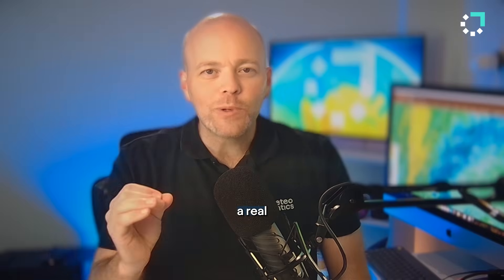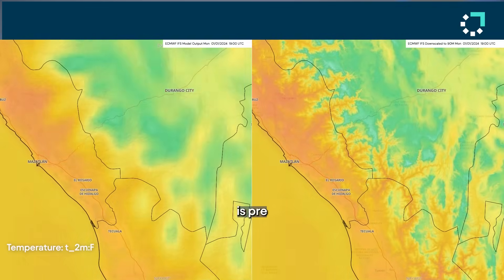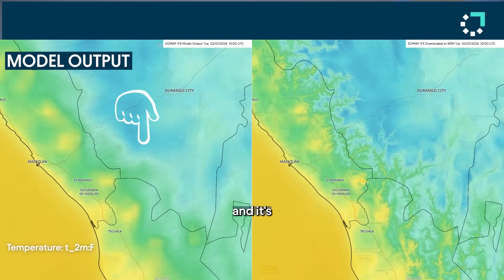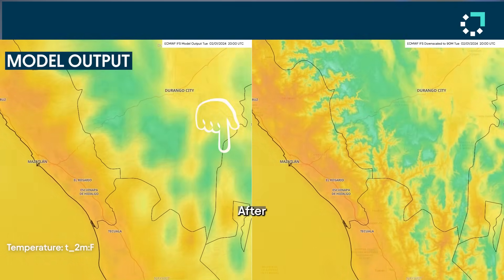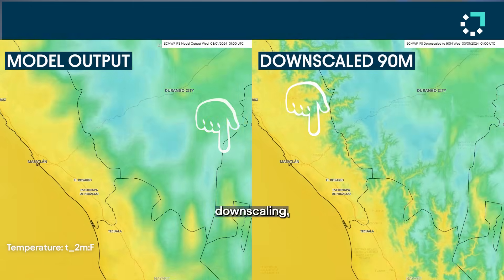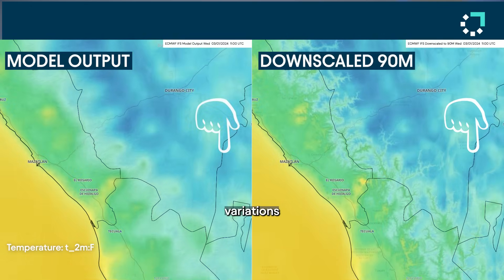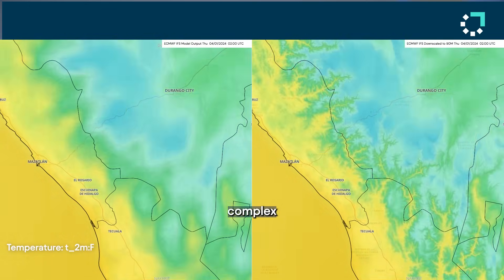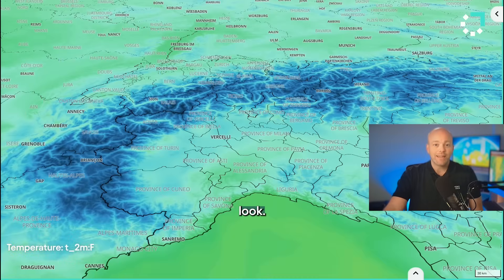What's the Value in Downscaling to 90m?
In weather data analysis and forecasting, downscaling is a method used to refine the granularity of meteorological information.

Thanks to finer-resolution datasets, you receive more localized, accurate, and precise weather data.